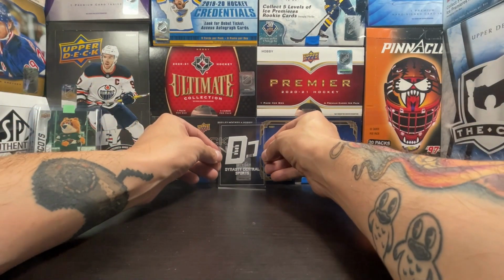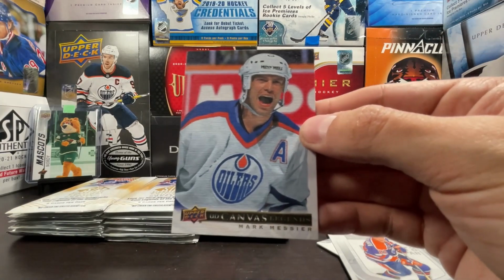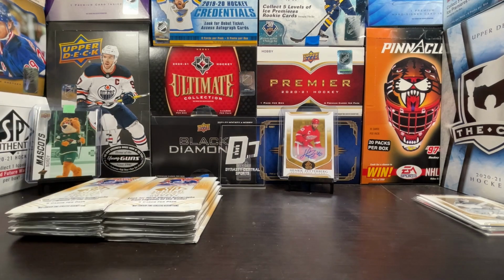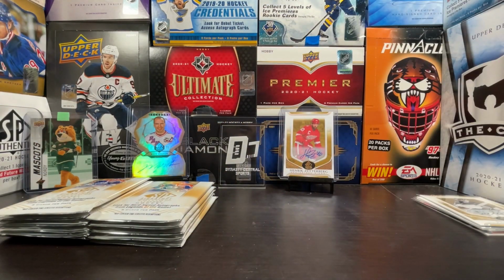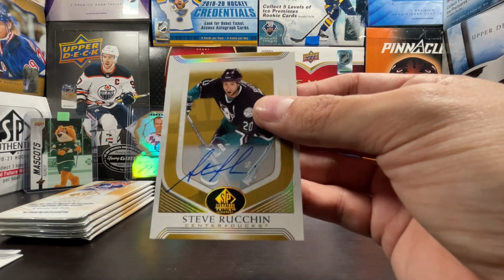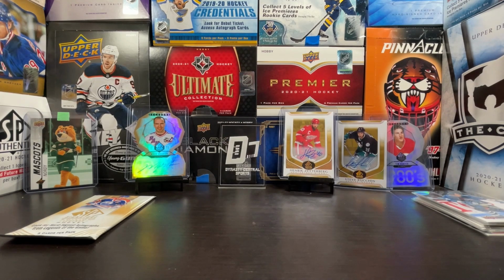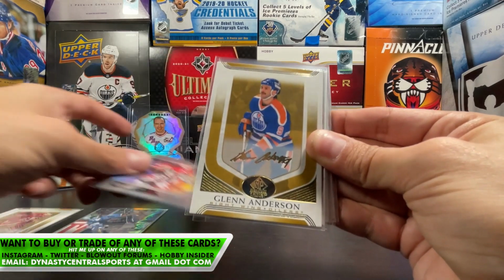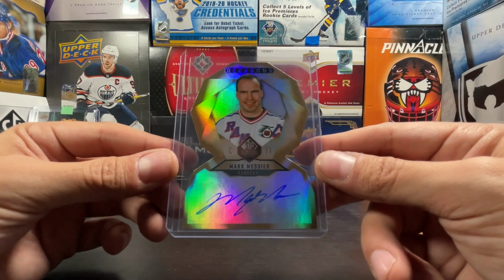SO GOOD, IT MADE A MESS!! - SP Signature Edition Legends - Hockey Card Break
-- SP Signature Edition Legends HOBBY BOX
-  Personal Break

Background Music
Found here:
Machine Gun Kelly Ft. Doe Boy - GANG (INSTRUMENTAL)

"Crayola" | Lil Dicky Type Beat | Prod. rg Basko

DynastyCentral Sports is a multi-platform content creation channel. We feature Franchise/Dynasties and Player Storylines using Madden, NCAA14 and NHL Video Games.
Started in 2020, DynastyCentral Sports is located in Los Angeles, CA and is run by DC Wasty. We also create and showcase sports graphic design which is mainly showcased on our

Check out all DynastyCentral Sports content here on Youtube!